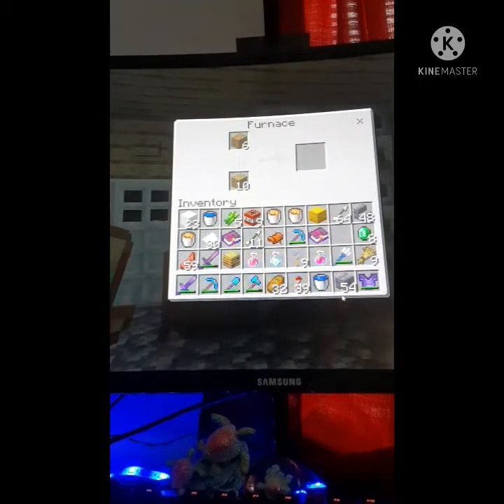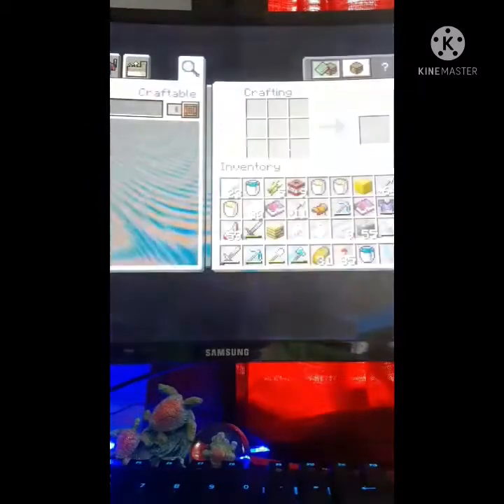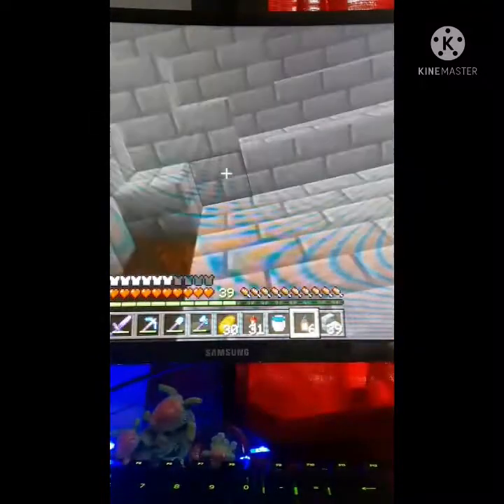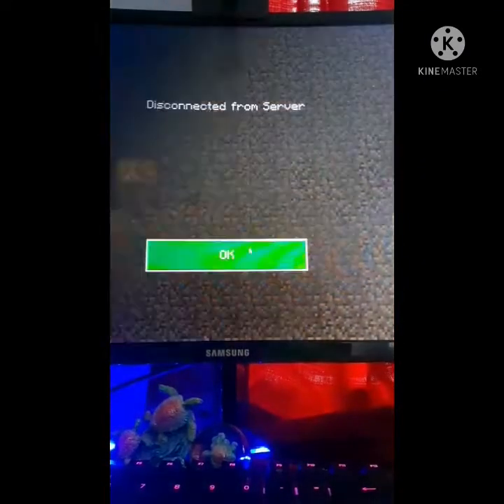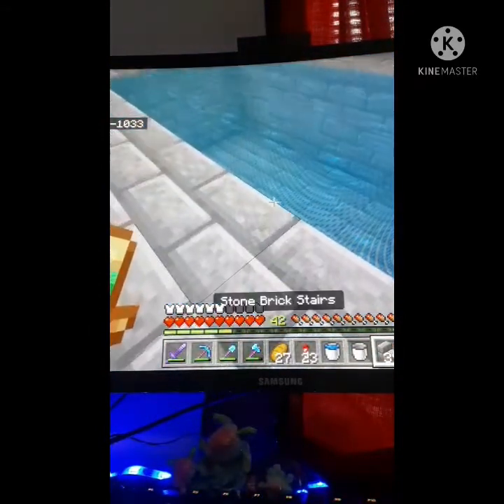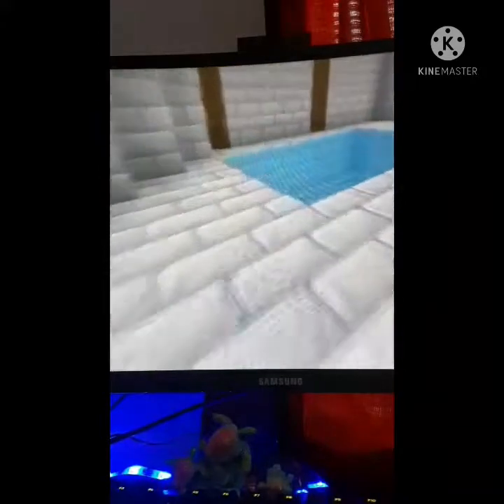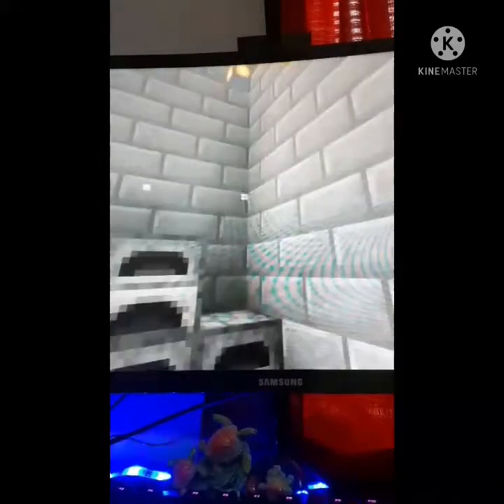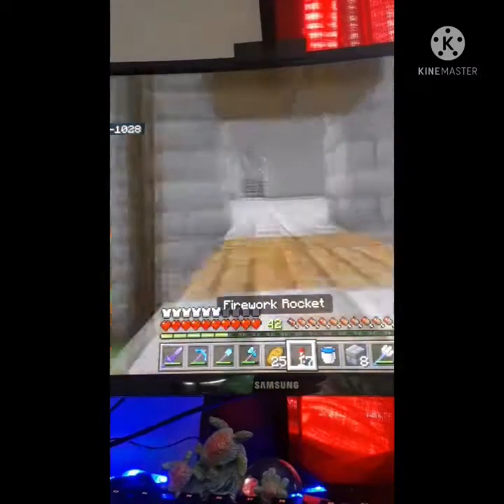Ep, 3, season 1, We finished the build!